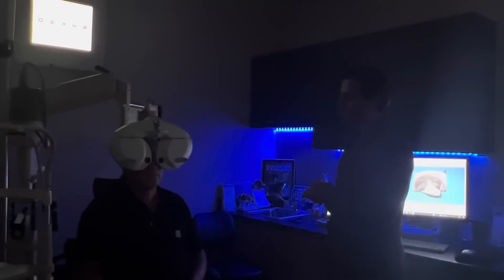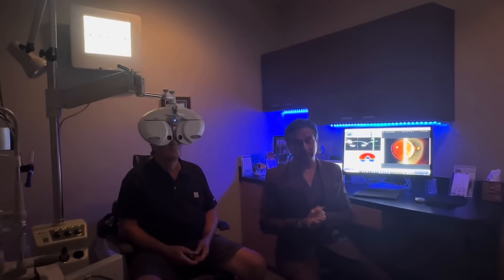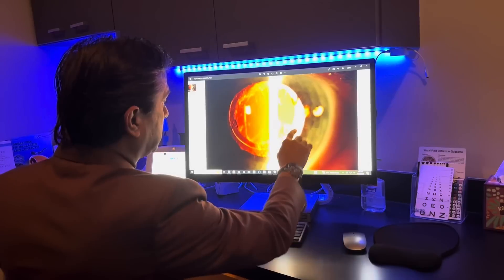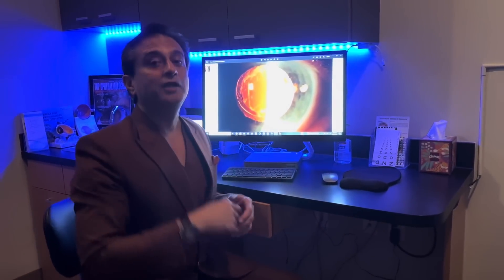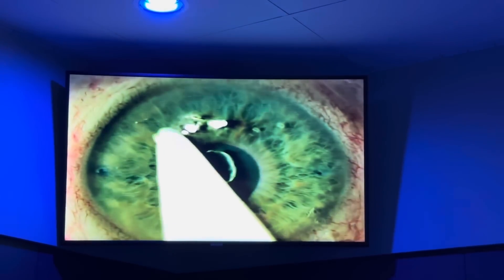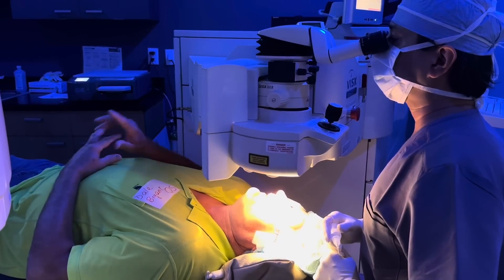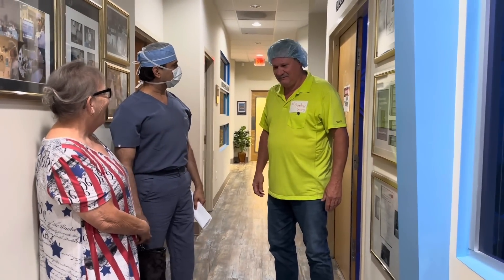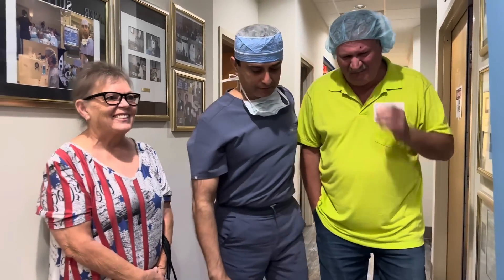radialkeratotomy correction despite 9 Surgical complications;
Their Tears of Relief:
15 years of Blindness corrected in 5 minutes
Among numerous worldwide patients, here is a wonderful patient with 9 anatomical complexities from multiple previous surgeries, including twice cut Radial keratotomy, Corneal scars, Corneal Ectasia, , Lasik, flap anomaly, Over 9.00 D of Irregular Astigmatism, Cataract surgical complication with Lens implant exchanges, Vitrectomy and Retinal surgeries.
Left blinded for over 15 years was corrected with lazrplastique in less than 5 minutes

The worlds most intelligent, skeptical, and demanding patients with extreme and complicated situation of lasik cataract keratoconus radialkeratotomy crosslinking cornealscars smile prk ptk, they arrive with labels of “Impossible”, “Nightmare”, “ Not A Candidate” corrected at gulani Vision Institute

For over Three decades, worldwide patients have had their vision corrected by Dr. Gulani's innovative techniques which range from 20 different Laser (lasik is just one among them) and Lens implant techniques (including Custom Cataract Surgery) along with Least Interventional Corneal techniques(including sophisticated lamellar techniques) and combinations. For more information about Vision corrective Surgeries to decrease your dependence and see without glasses and contactlens, visit us

These are among the full range of techniques and technologies that Dr. Gulani offers to custom design your surgery for your best vision potential. lasik (laservision Surgery/LASIK/NexGenLASIK/ LaZrPlastique/prk /wavefront Lasik/Bladeless, Lasik/lasek /ptk /smile /relex /SBK/EpiLasik/ Corneoplastique techniques etc), myopia (Nearsightedness)/hyperopia (Farsightedness)/ astigmatism , presbyopia (After 40 reading glasses/readers /Cheaters/progressive glasses/Kamra), cataractsurgery (multifocal lens implants/panoptix /Trifocal/ReStor/Crystalens/Tecnis/Symfony/Premium Cataract Surgery or, Cataract surgery complication correction), radialkeratotomy Correction/rk , pinguecula /pterygium /redeye, keratoconus /Collagen crosslinking /C3R/intacs, Visian, evo ICL (Implantable Contact Lenses/Visian ICL), cornealscars/lasikcomplications (Glare/haloes/Ghosting), dryeyes/MGP/m.o.i.s.t., Corneoplastique®